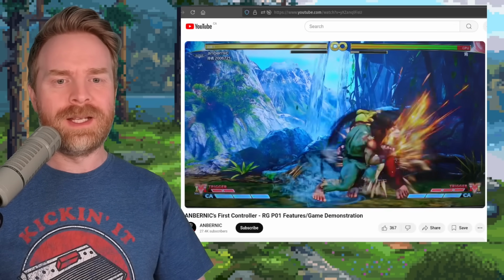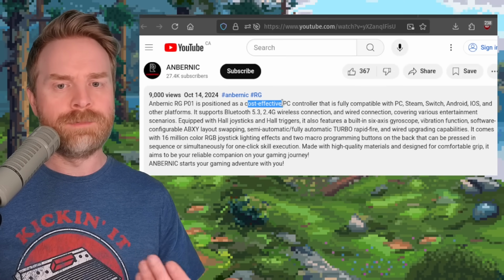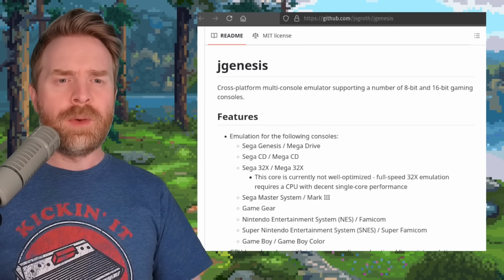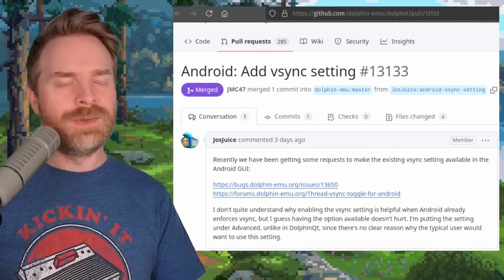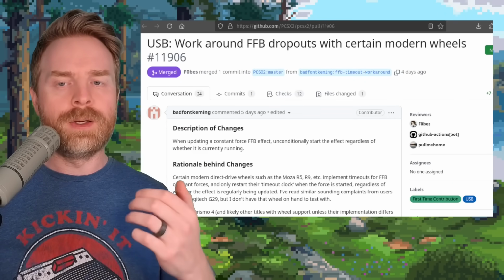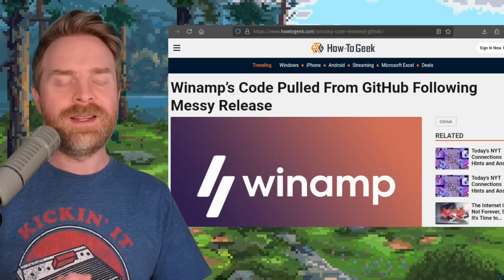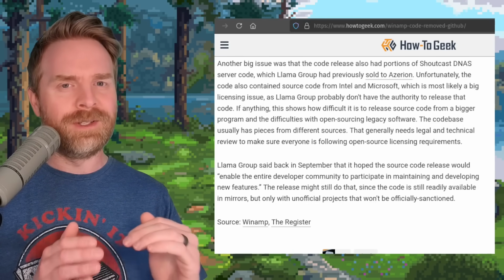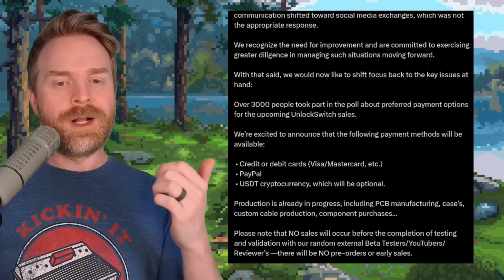New features for Dolphin Android, PCSx2 Improvements, Winamp PULLS its Source Code, UnlockSwitch...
0:00 Anbernic New Controller
2:02 jgenesis enulator new features
3:04 Dolphin Android Updates
4:19 PCSX2 Wheel Fixes
5:16 Freak Leak Pokemon BW
6:02 Capcom Dino Crisis Blunder
7:12 Fallout 76 Fallout Day
7:38 Hades II The Olympic Update
8:33 Winamp Source Code Pulled
10:07 Super Mario The New Beginning
10:42 Unlock Switch Apologizes